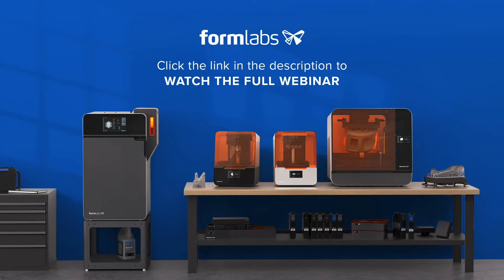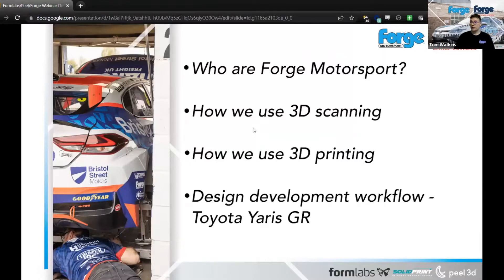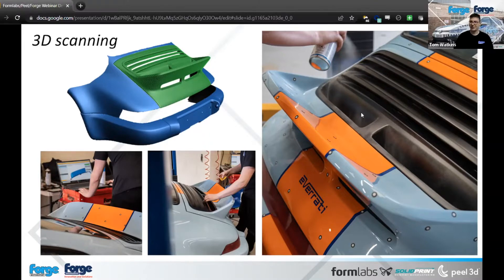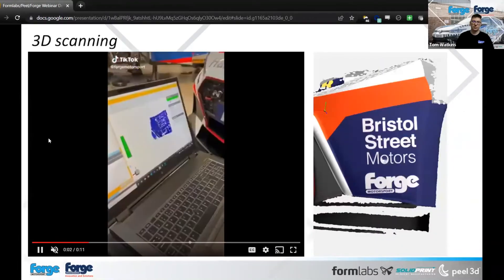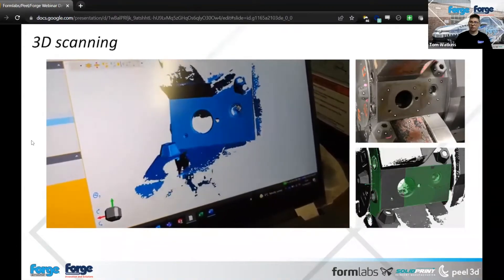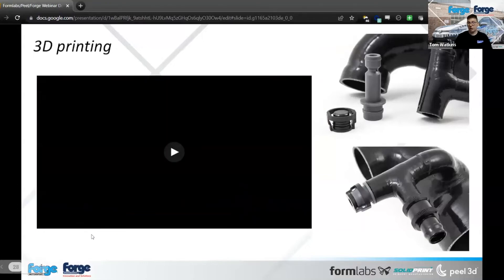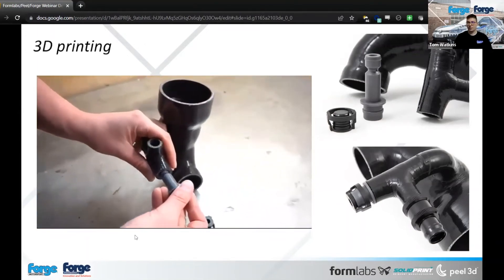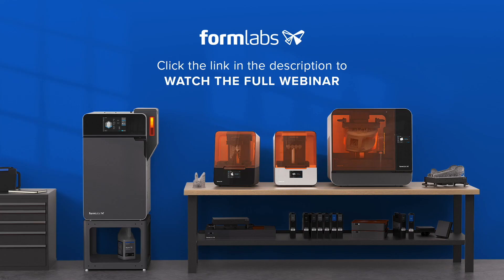How to 3D Scan for 3D Printing: An Automotive Case Study with Forge Motorsport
In this webinar, Tom Watkins from Forge Motorsport talks through their processes for bringing parts to life and the ways they use 3D printing & 3D scanning technologies to augment their workflows.